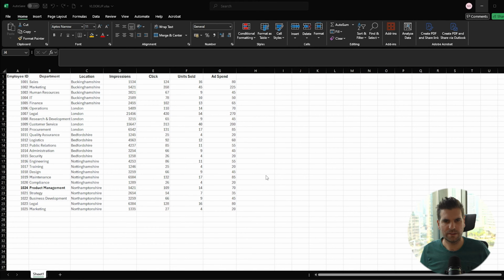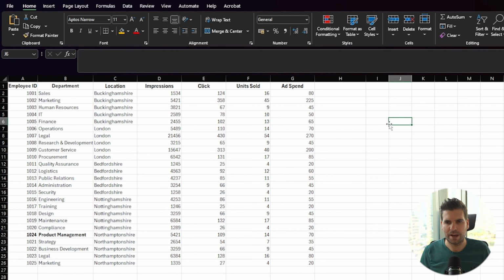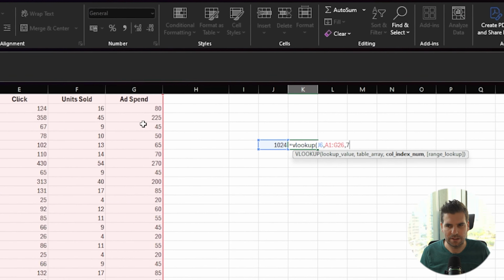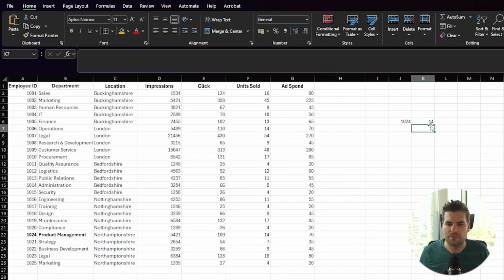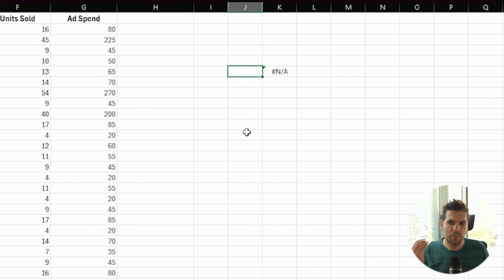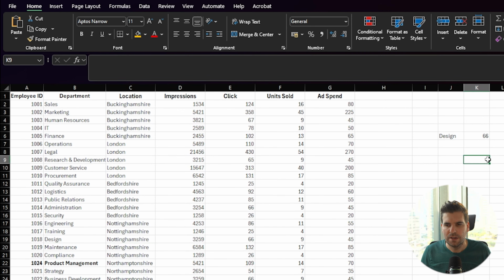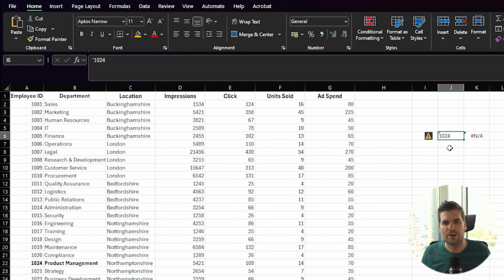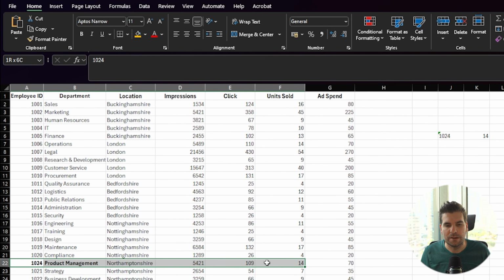How to Master VLOOKUP in Minutes NOT Years!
Unlock the full potential of Excel with our comprehensive VLOOKUP tutorial! Whether you're managing sales data, tracking inventory, or organizing complex projects, mastering the VLOOKUP formula can transform your spreadsheets and boost your productivity. In this video, we dive deep into how to use VLOOKUP in Excel, breaking down each component and demonstrating practical examples with dummy data. Learn the differences between exact match and approximate match, discover the limitations of VLOOKUP, and explore advanced techniques like switching to XLOOKUP for more flexibility. Perfect for beginners and intermediate users, this guide will help you streamline your data management and gain actionable insights.

Let’s connect!

Timestamps

00:00 – Introduction to VLOOKUP: Boost Your Excel Productivity
00:31 – How VLOOKUP Transforms Data Management in Excel
00:35 – VLOOKUP Demonstration with Dummy Data
01:00 – Breaking Down VLOOKUP Components: Lookup Value, Table Array
01:17 – Understanding VLOOKUP: What It Is and How It Works
01:39 – Using VLOOKUP to Retrieve Employee Ad Spend
01:57 – Setting Up the Table Array in VLOOKUP
02:17 – Mastering the Index Number in VLOOKUP
02:36 – VLOOKUP Exact Match vs. Approximate Match Explained
02:55 – Finalizing Your VLOOKUP Formula for Accurate Results
03:16 – Changing Column Index to Extract Different Data
03:36 – Limitations of VLOOKUP: What You Need to Know
03:58 – Introducing XLOOKUP: The Advanced Excel Formula
04:08 – Switching from VLOOKUP to XLOOKUP for Better Flexibility
04:27 – Using Text as a Lookup Value in VLOOKUP
04:54 – Excel VLOOKUP Example: Retrieving Clicks by Department
05:17 – Structuring Your Data for Effective VLOOKUP Usage
05:37 – Alternatives to VLOOKUP: Reshaping Data and Using XLOOKUP
05:56 – Handling Data Types in VLOOKUP: Numbers vs. Text
06:17 – Excel VLOOKUP Trick: Forcing Lookup Values into Numbers
06:40 – Advanced VLOOKUP Example: Enhancing Your Excel Skills
07:14 – Conclusion: Mastering VLOOKUP for Excel Efficiency
07:32 – Watch Our Other Essential Excel Tutorials